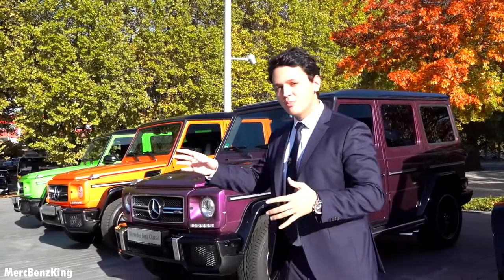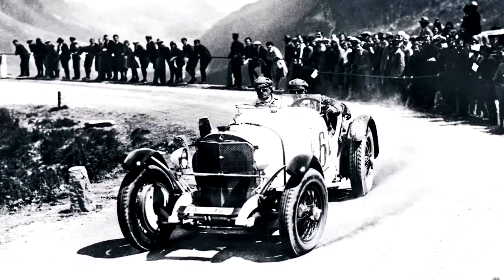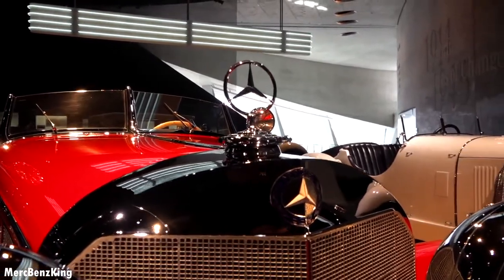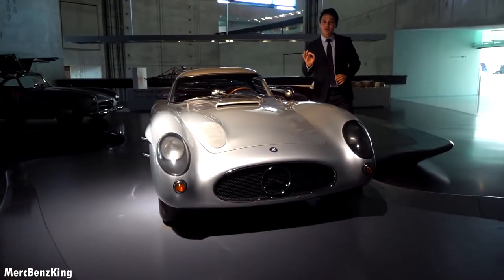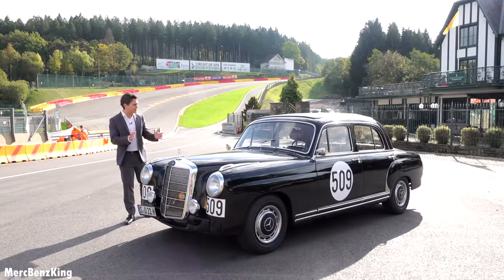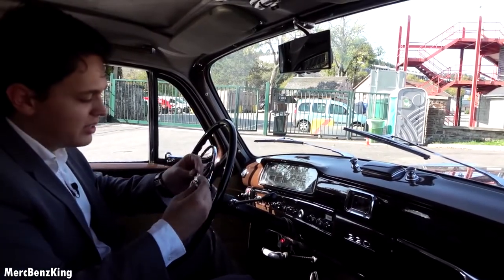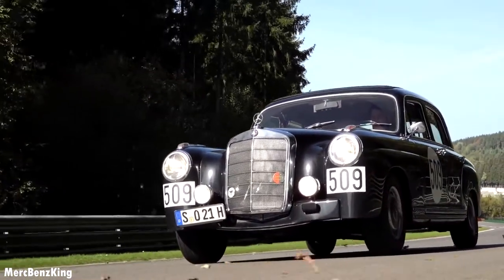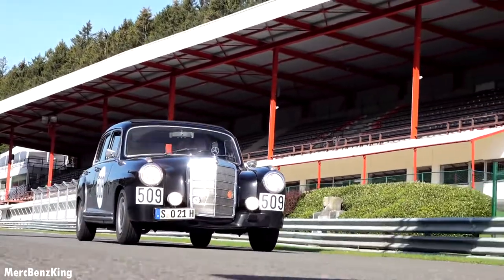Mercedes Benz Museum Stuttgart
Options on my Mercedes:
- Panoramic Sunroof
- AIRMATIC Suspension
- Memory seats
- Thermotronic airco
- Airbalance Parfum